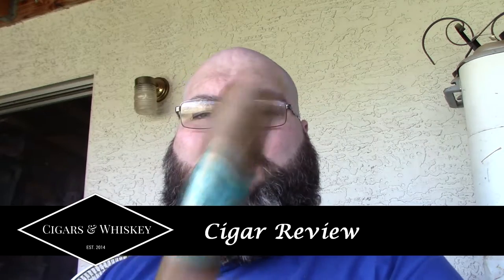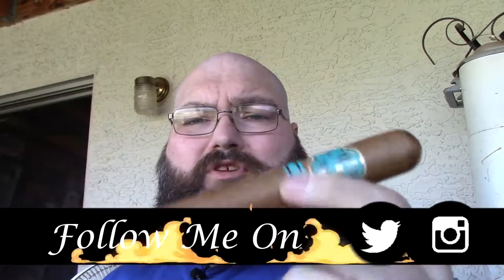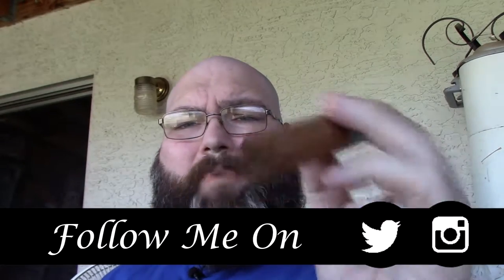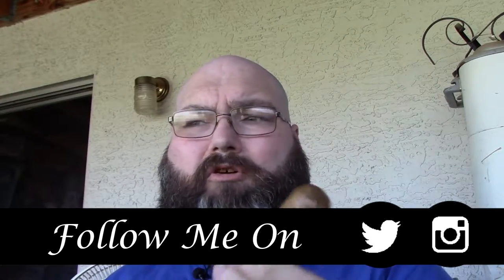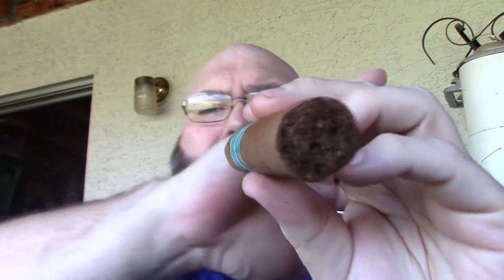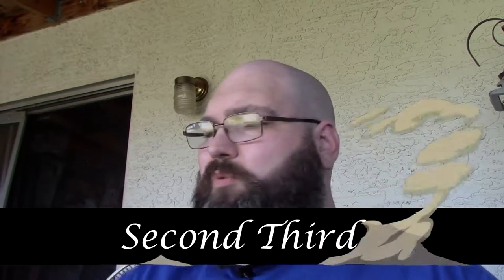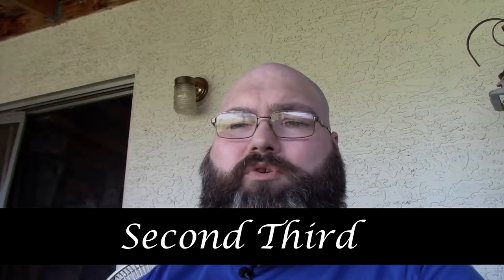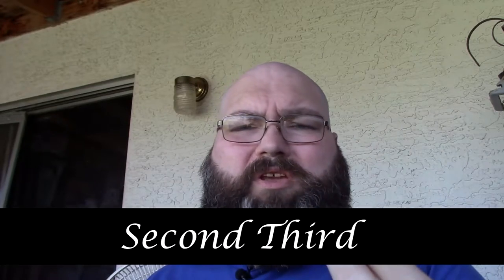Matilde Serena S03;13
Discription from Matilde Cigars-

With a mild-medium body, Matilde Serena is the mildest of our family. A perfect cigar for a novice smoker or to simply start your day. It will fill your palate with a creamy finish filled with sweetness

LIKE/SUB/SHARE